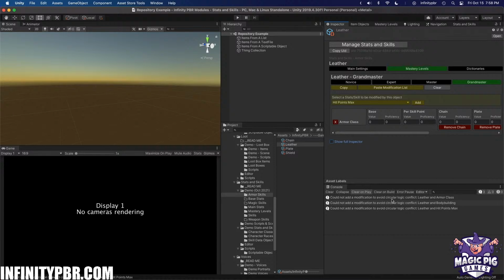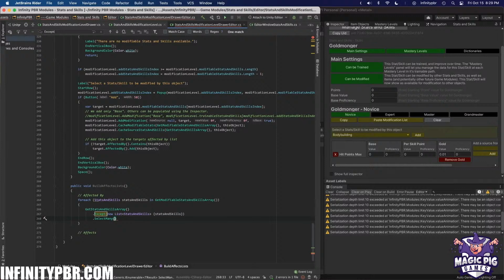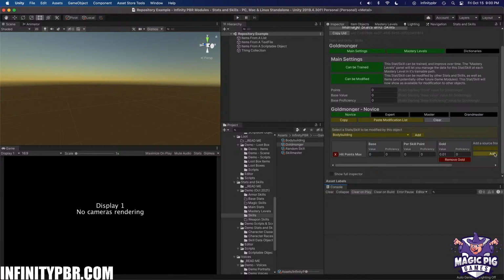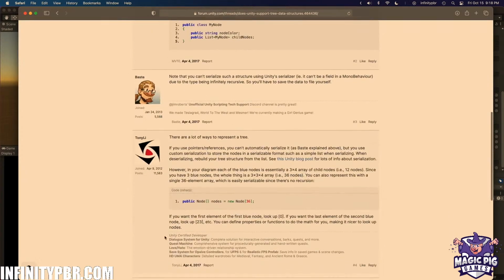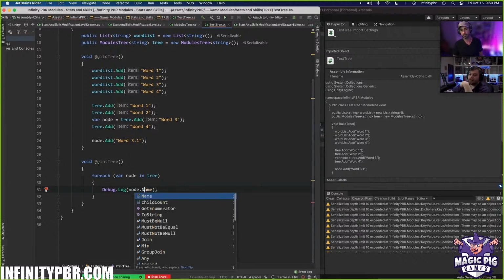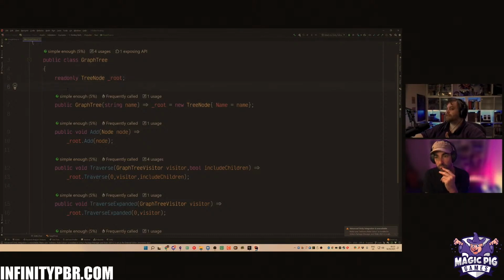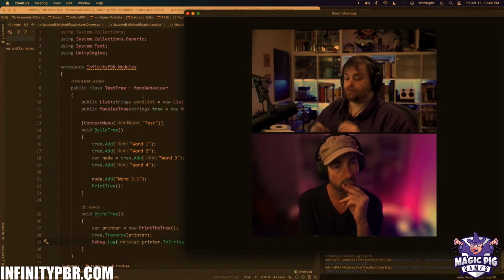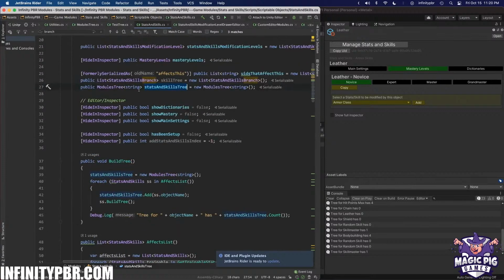RPG Game Dev LIVE - #30 Join Infinity PBR / Magic Pig Games working on Legend of the Stones in Unity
Today we're going to be doing more work on re-doing the Game Modules (Thanks Jason Storey!), and probably dig into some other stuff we just put in during recent live streams. I'll showcase at the start what I've done between now and the last Legend of the Stones live stream.

Like the art? Check out the Infinity PBR assets available on the Asset Store

Come join as I work on the epic RPG "Legend of the Stones" live on YouTube!

I use the Infinity PBR assets in this project, along with other assets from the Asset Store. for all the pretty things.